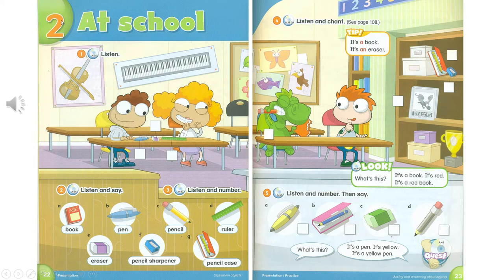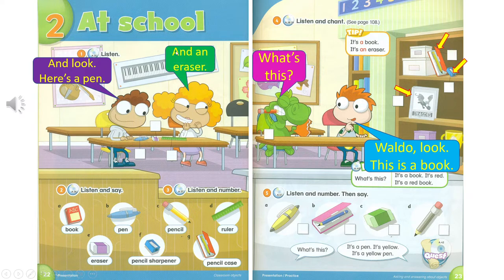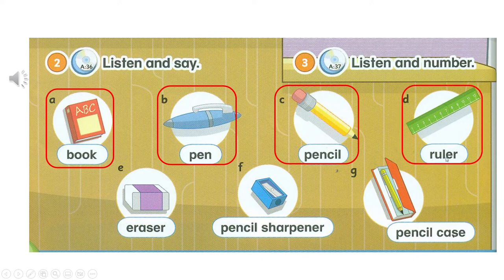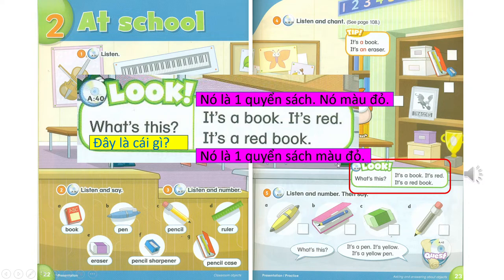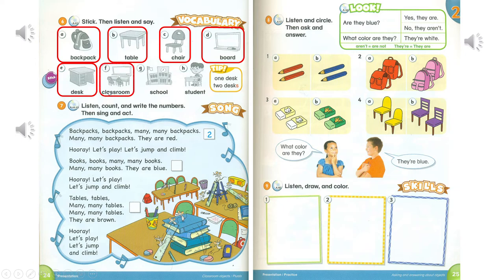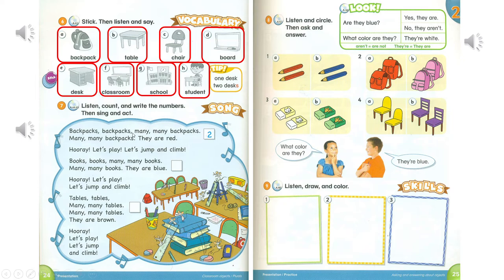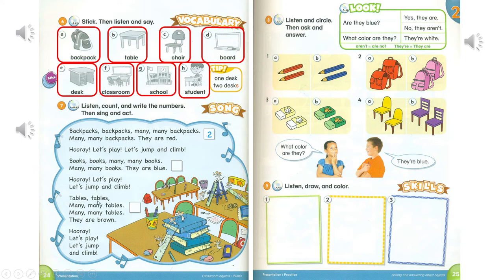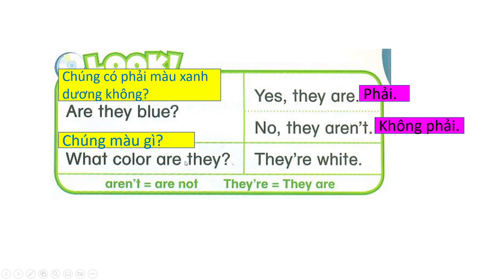Our Discovery Island 1 - Unit 2 - part 1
Book Series: Our Discovery Island
Written by: Laura Miller & José Luis Morales
Published by: PEARSON